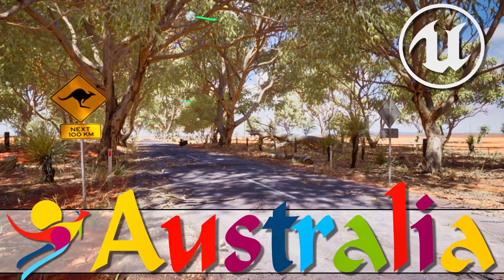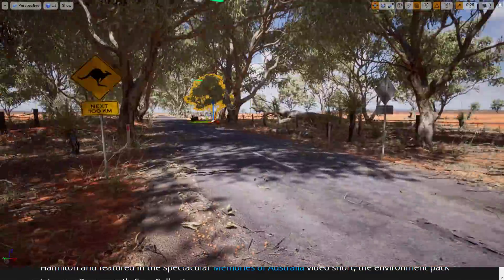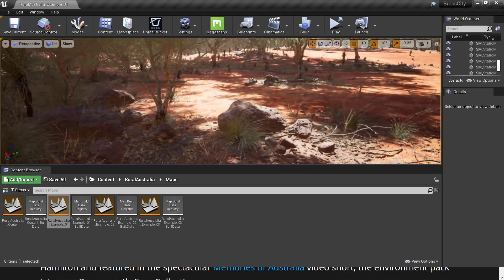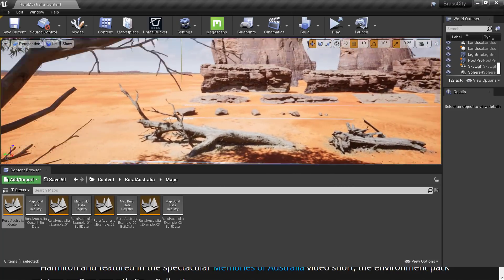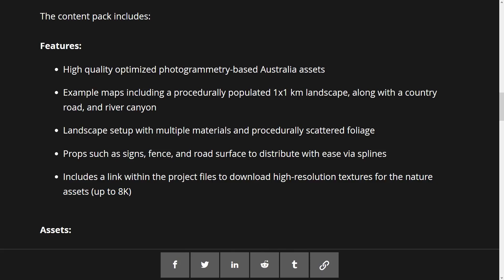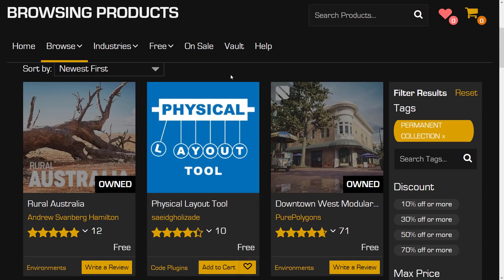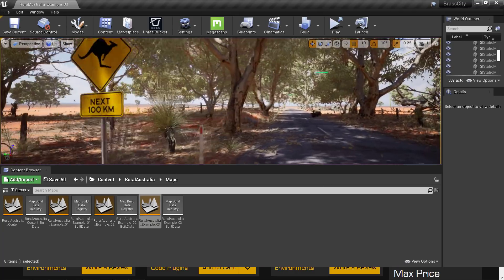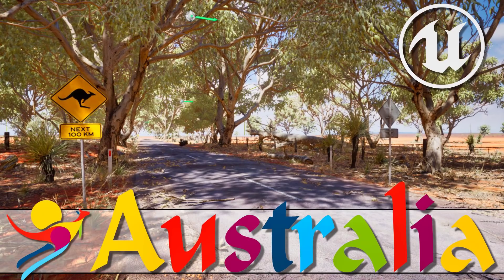Unreal Engine Gives Away Australia!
...well sorta.  They gave away a high quality asset pack, added to the permanently free collection, enabling you to recreate rural Australia.